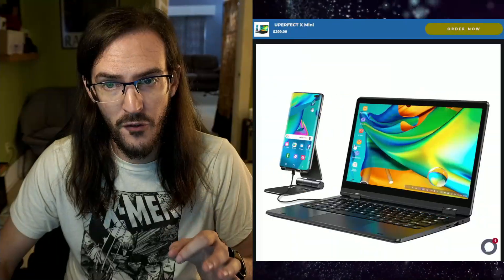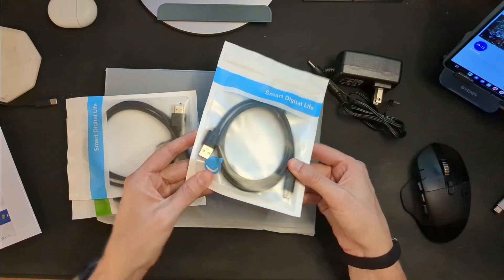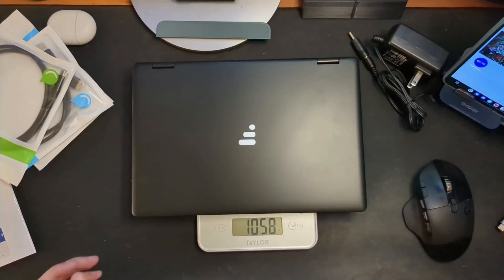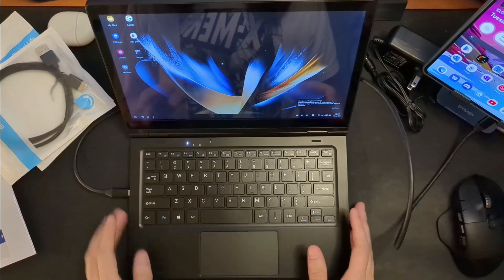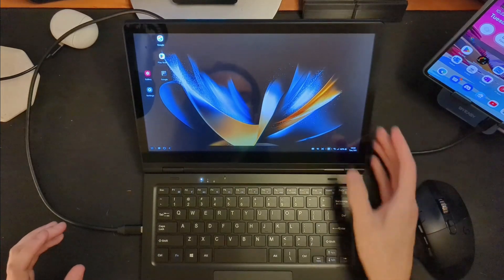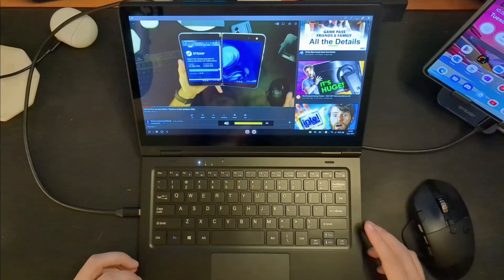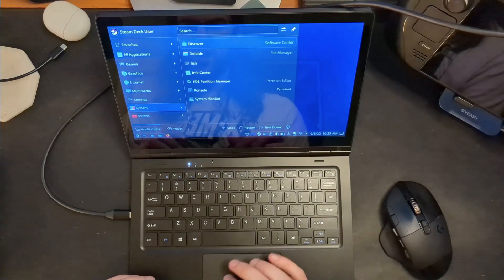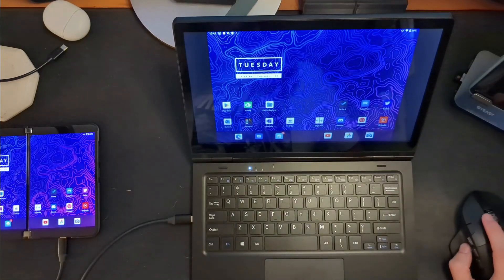Turn your phone into a laptop! | UPERFECT X Mini - 11.6" LapDock